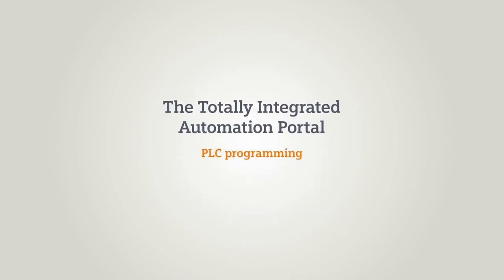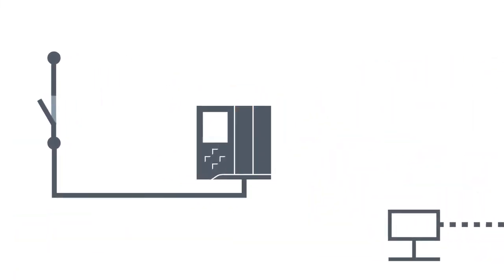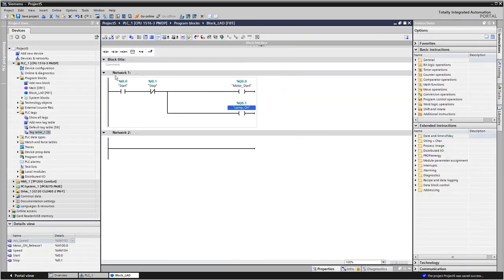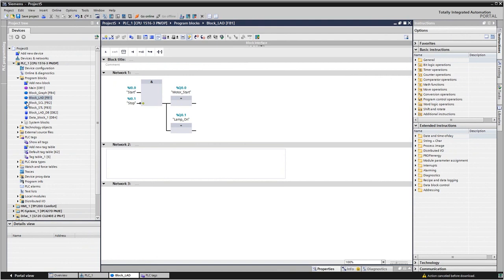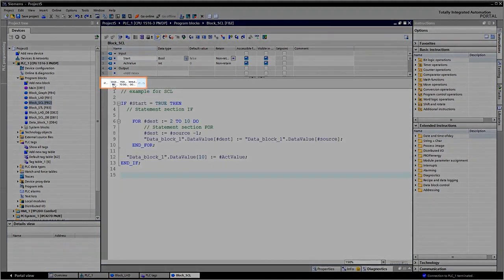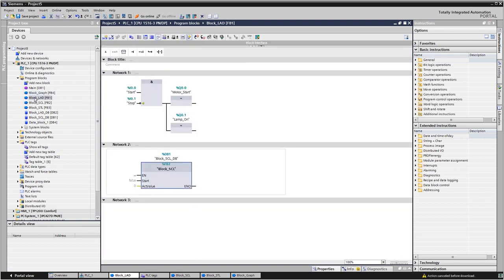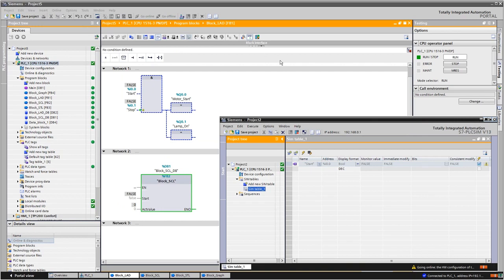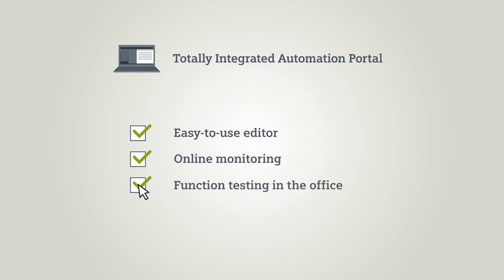06 The TIA Portal PLC Programming English